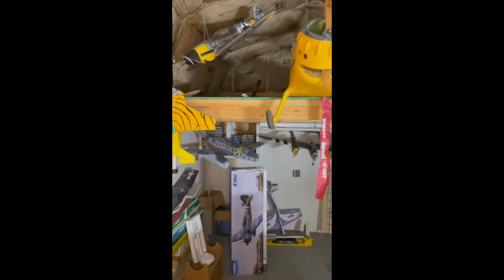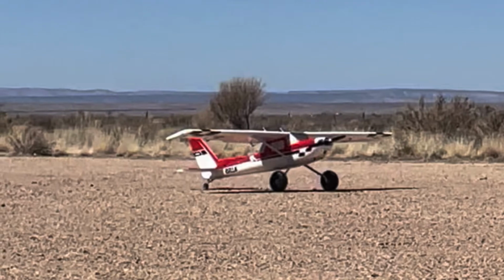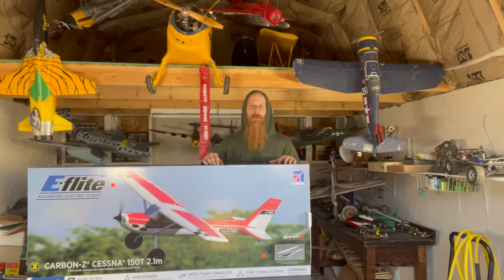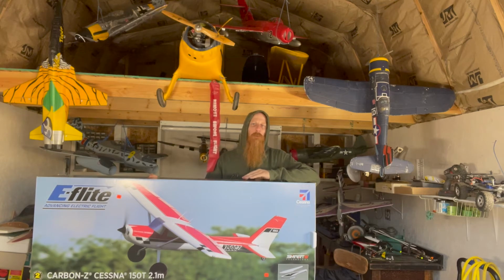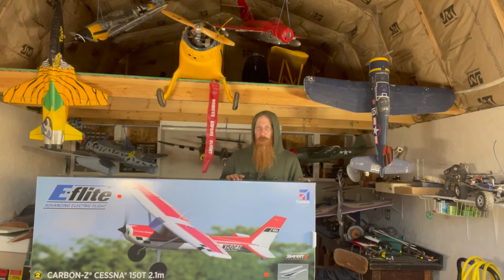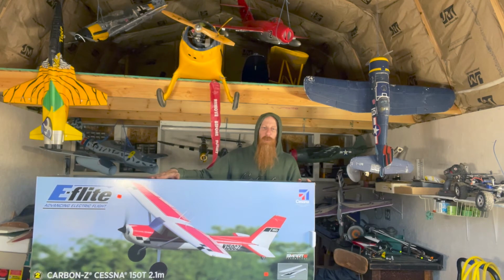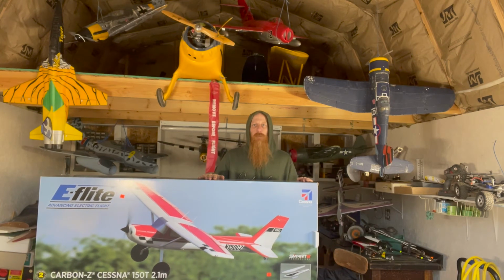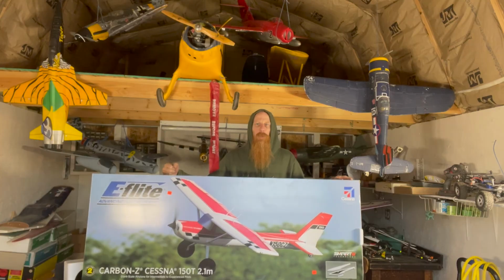Flying the Monster 7 FOOT CESSNA! Reviews and Bonus drone footage!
Do you like RC planes and learning about their features? Watch as we fly, dissect and discuss the details of this beast. Drone videos of flight time included. tell us what you think and what you'd like to see next!